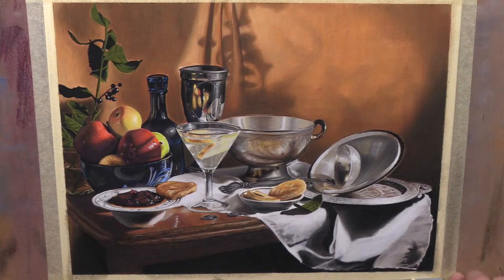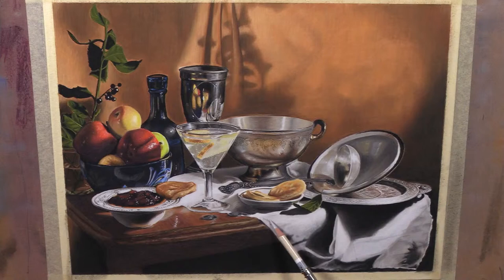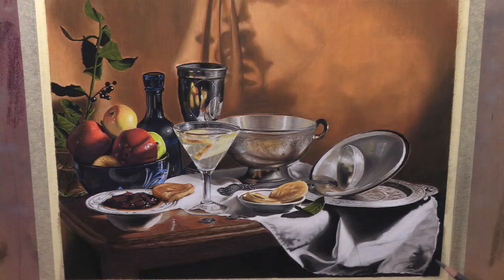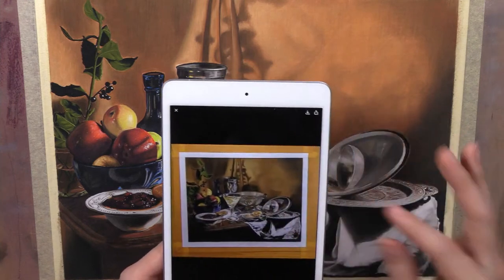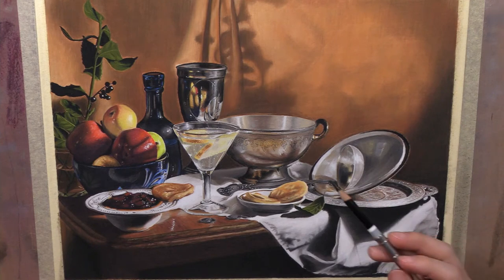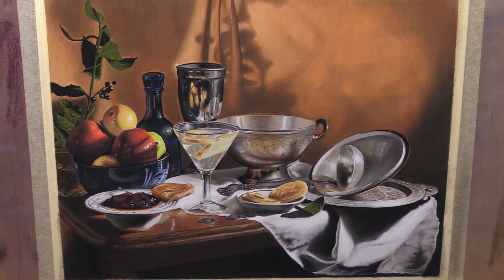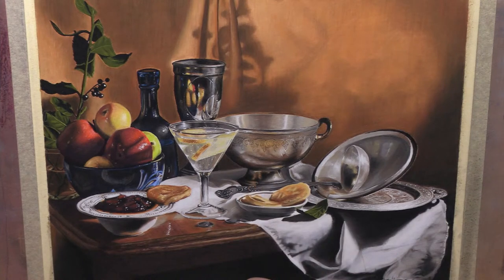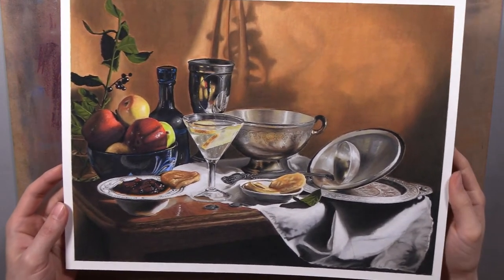The Polishing Stage: Pastel Still Life Art Club Project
Today I will be finishing an Art Club project using pastel pencils.

My Recommended Products:
Prismacolor Pencils
Stonehenge Paper
Strathmore Bristol